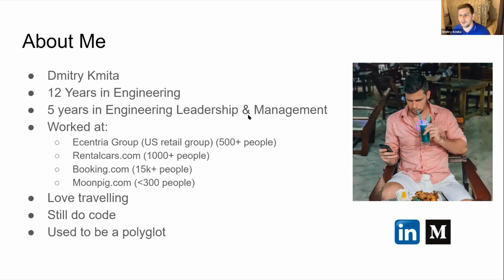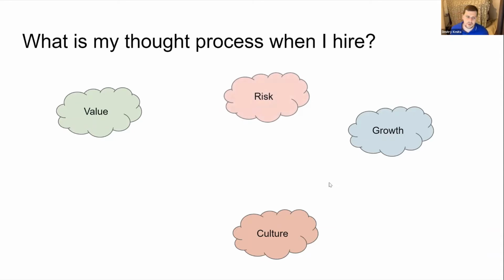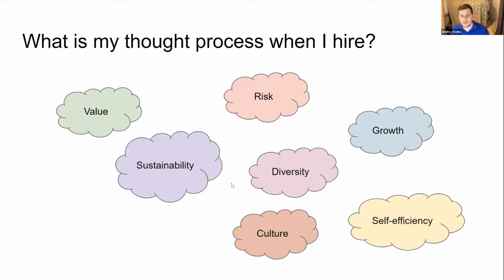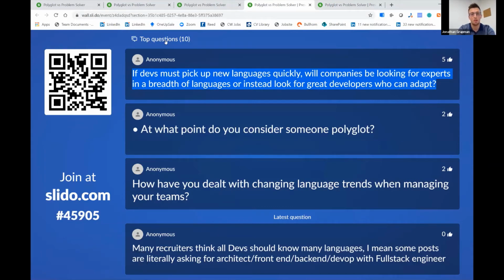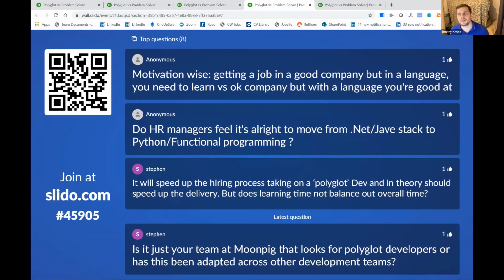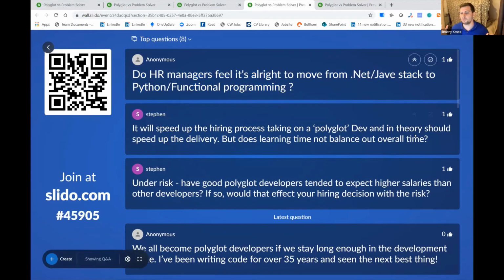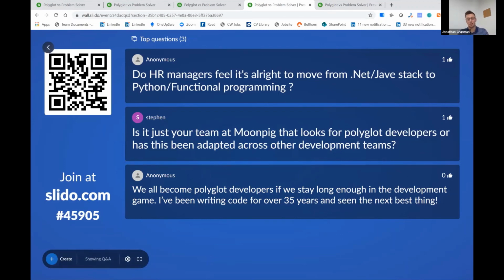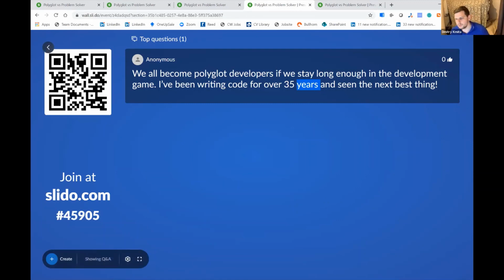Polyglot vs Problem Solver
Join Dmitry Kmita, Software Engineering Manager at Moonpig, as he discusses all things Polyglot and software development. Discover what it truly means to be a polyglot, and explore the pros and cons, as well as current and predicted software trends.

For updates on upcoming Trusted Tech Talks by Maxwell Bond, follow our